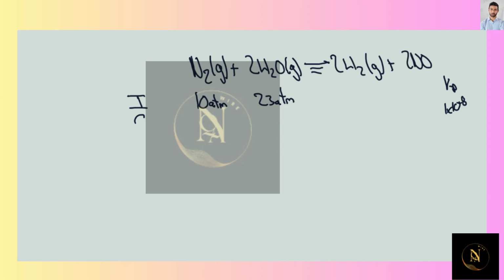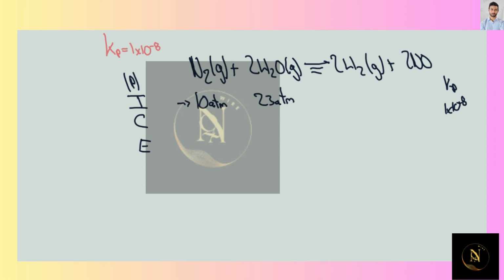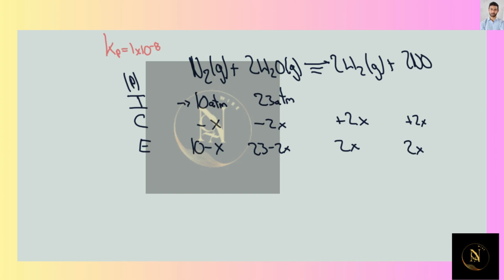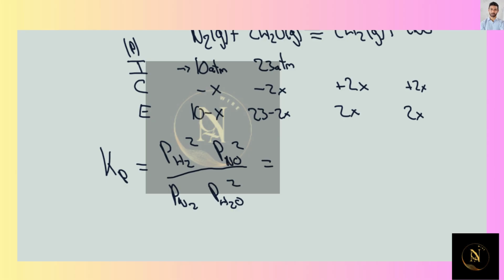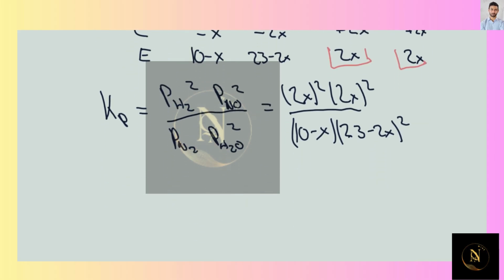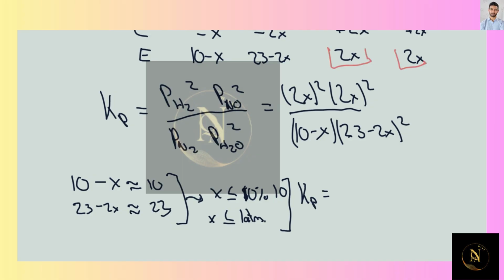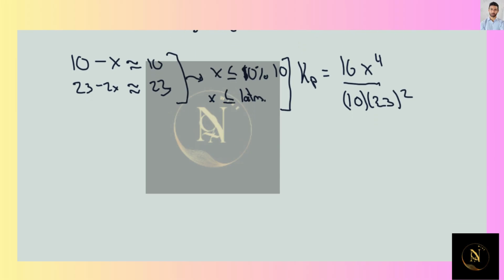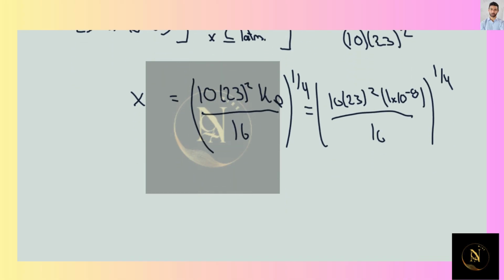[Chemistry] A chemist is studying the following equilibirum, which has the given equilibrium constan